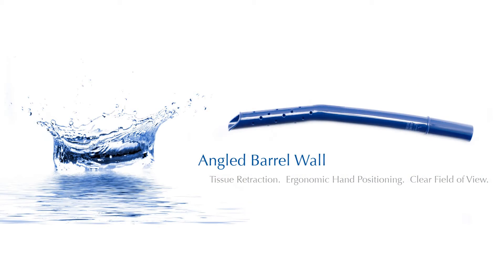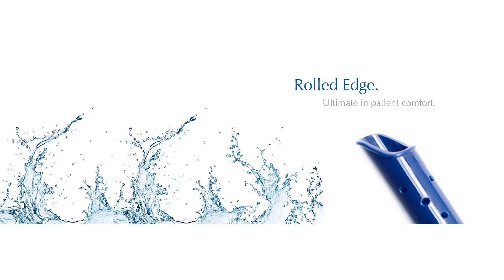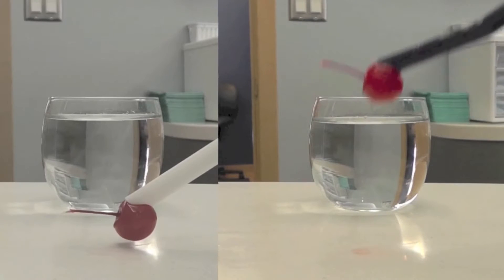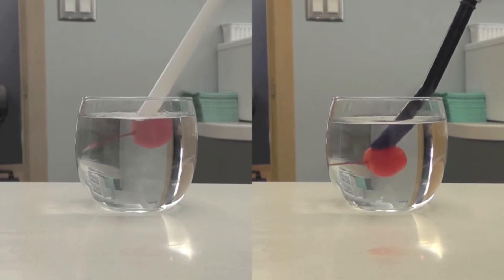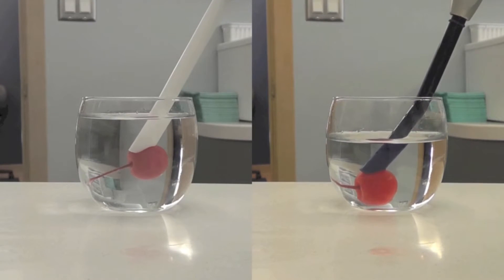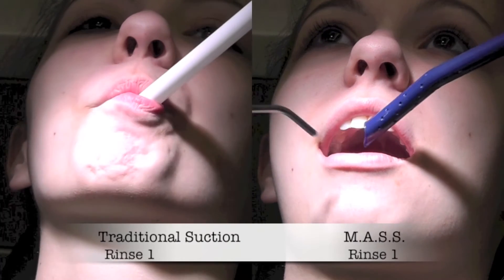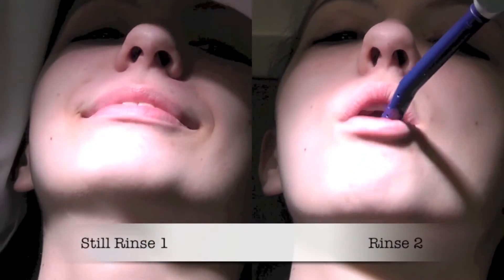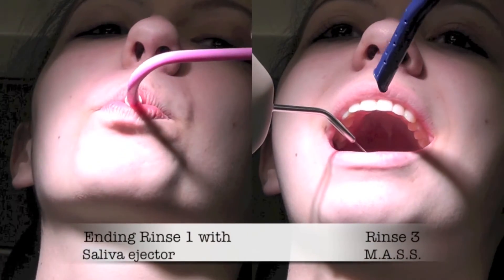Multi-Axis Spiral Suction (M.A.S.S.)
The award winning Multi-Axis Spiral Suction (M.A.S.S.) tip features a spiral vented design, angled barrel wall, and a rolled edge.  M.A.S.S. is the FIRST and ONLY HVE tip that; prevents soft tissue from being drawn-in, allows for continuous suction even if the end of the tip is occluded, and serves the function of both an HVE tip and a saliva ejector.  In addition to those features it offers; a more ergonomic hand positioning for assistants, a better field of view for both dentist and assistant, is quieter than traditional HVE tips, and has a rounded edge to prevent possible tissue trauma.